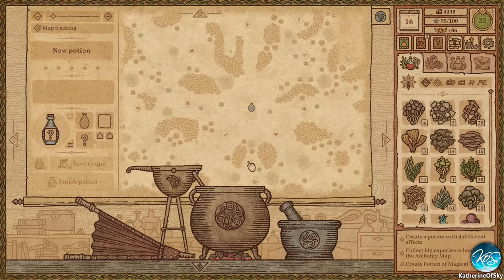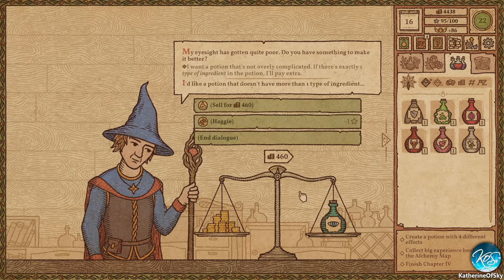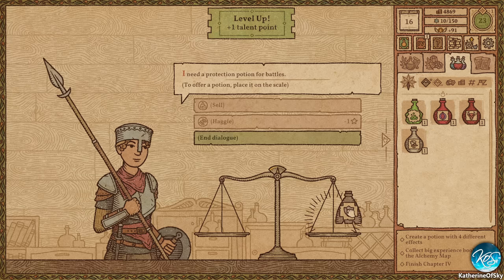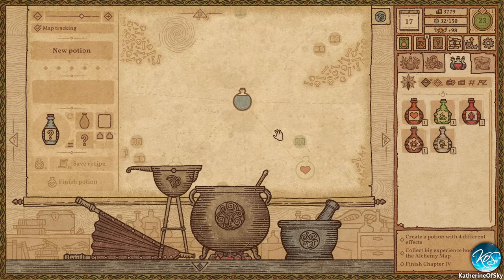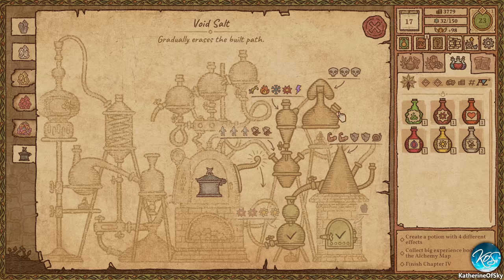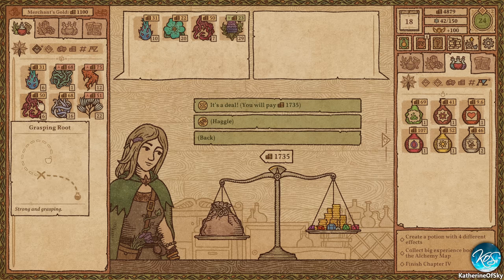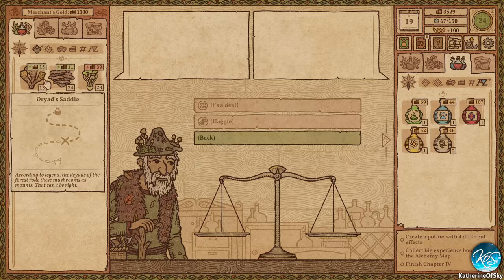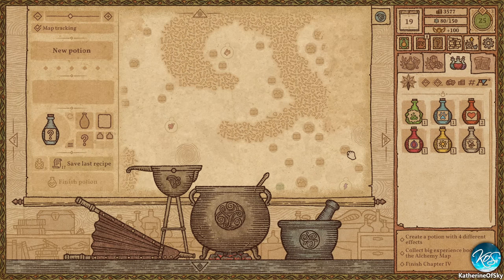Potion Craft - 4 - MAGICAL VISION & LEVITATION! - First Look, Let's Play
Explore a wide Alchemical map in Potion Craft!  RELEASED!  Steam

About Potion Craft:

Features:
- Unique visuals inspired by medieval manuscripts and medical books.
- Hyper satisfying physical interactions with ingredients and equipment.
- Sandbox style gameplay where you have many different avenues available, and it’s up to you to figure out the best way to complete each task.
- Sell your potions to the townsfolk while roleplaying as a noble artisan, a greedy weasel, an occult dark master, or whomever else you may wish to be!
- Work with all sorts of ingredients
- Leaves, flowers, berries, roots, fruits, minerals, and a plethora of mushrooms are at the ready for your mortar and pestle. Just like espresso, the fineness of the grind matters!

Learn the art of potion making
Concoct your potion plan. Grind ingredients and carefully mix them in your cauldron. Heat the coals. Boil and stir. Add the base: water, oil, or… something else. Congrats on your first potion! Was it easy to learn? Now try mastering it!

Experiment and invent new recipes
Carefully plan your route via the Alchemy Map to combine different effects. Be mindful of common sense: you won’t find a market for a poisonous healing potion… right? Or would you?

Sell potions
Every day customers will come to your store looking for solutions to their problems. You will face consequences depending on what you decide to sell them. Attract guilds, befriend notable figures (or feud with them), gain riches and influence - and one day, you may even decide the fate of the whole town.

Buy ingredients or grow your own
Every alchemist needs ingredients. Or you can just grow your own!

Get creative with customizing
Want to give a special appearance to your best potions? Go ahead! Change bottle shape, label type, icon, and colors. You can even give it a custom name and label description. Carefully arrange your unique potions to showcase them on your shop’s shelves and tables… or carelessly throw them around - we’re not gonna tell you what to do, just have fun!